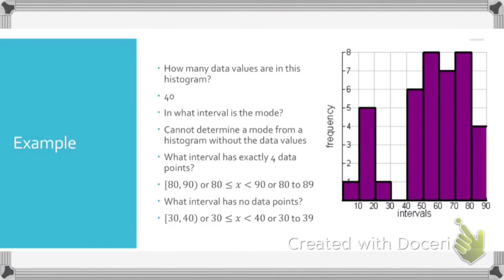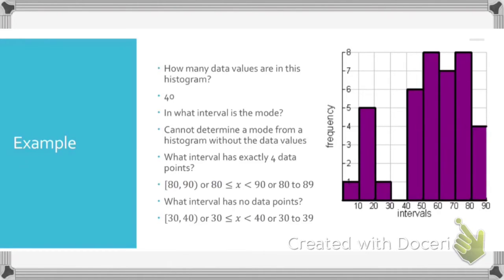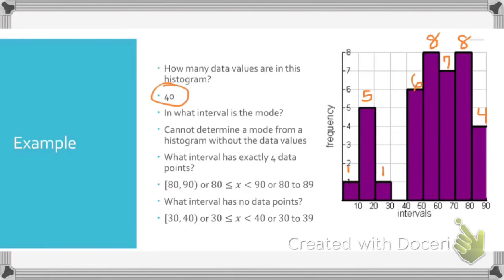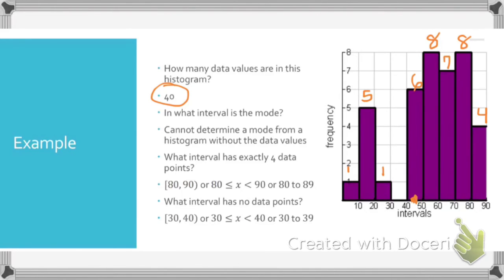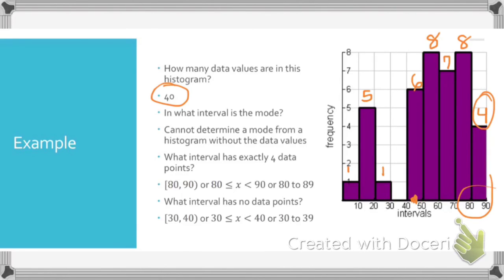Histogram PPT Slide 6 Further Explanation